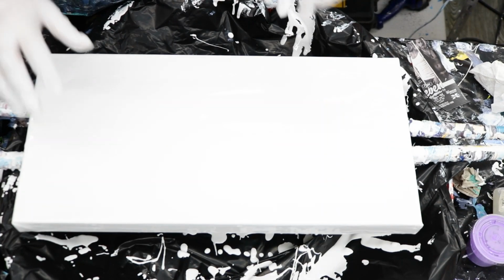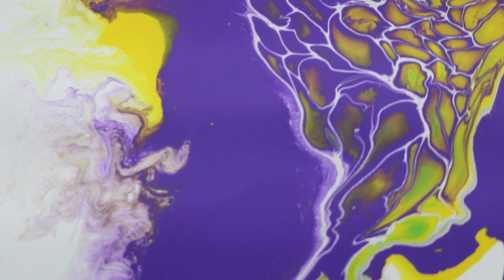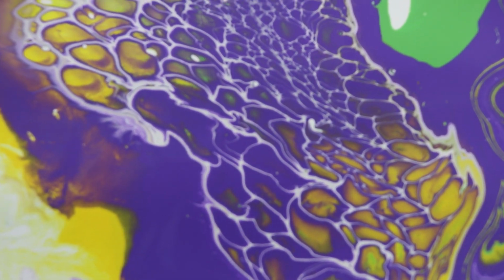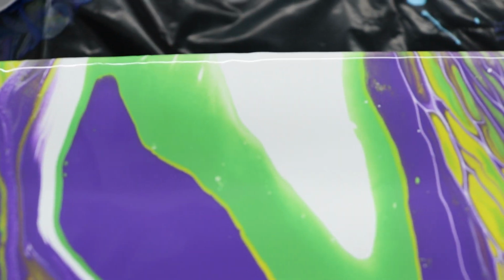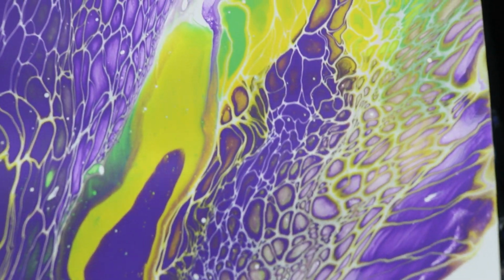(38) Acrylic Swipe with Shelee Art Mix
This acrylic swipe gave me a hard time. I did parts over and over to get something that I liked, but that is what you have to do sometimes. I still may add something in the middle of this after it dries.  A lot of people think that paint pouring is easy until they try it. It takes a lot of patience and experience. The more you paint, the more you learn. I still learn something new every time I paint. Thanks for joining me!  Have a wonderful day!!  Stay well my friends!!

My Etsy Store